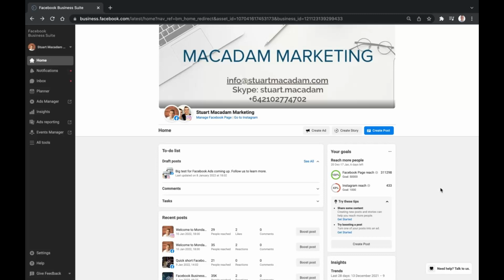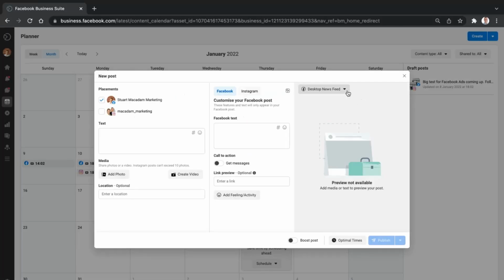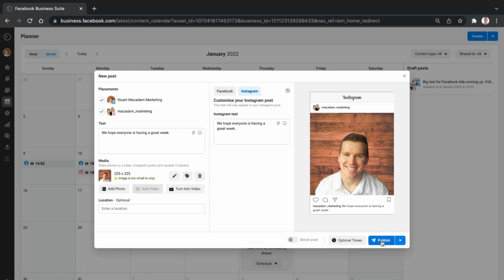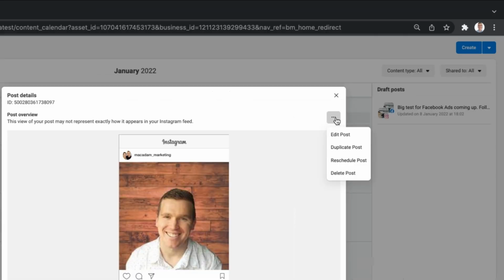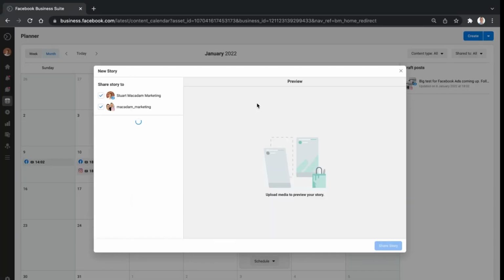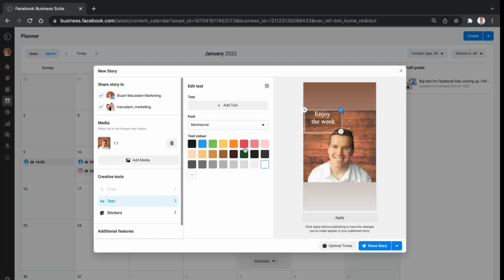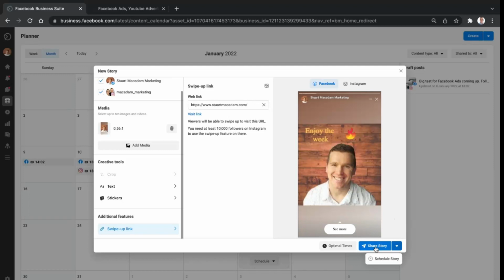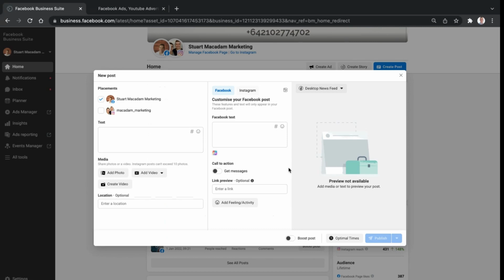Meta Business Suite Tutorial 2023 | How To Create & Publish Posts & Stories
In this video, I'm going to show you the simple and easy way to draft, publish and schedule Facebook & Instagram Posts and Stories in the Facebook Business Manager.

I highly recommend you have your Facebook Business Suite content planner open as we go through this tutorial and pause the video every time to navigate it yourself.

This video is a must watch for anyone who is a Facebook Page and Facebook Business Page Admin.

If you want to scale your business and are spending at least $10,000 a month and making at least $40,000 a month in revenue, we highly recommend you check out Hyros.